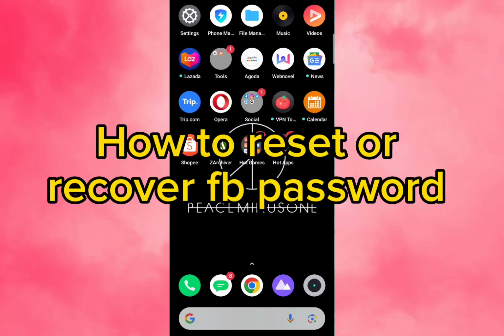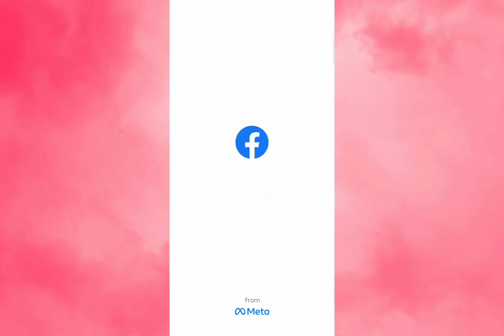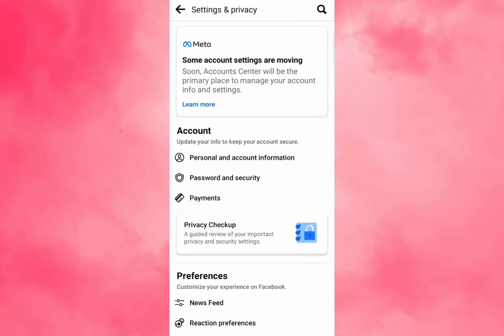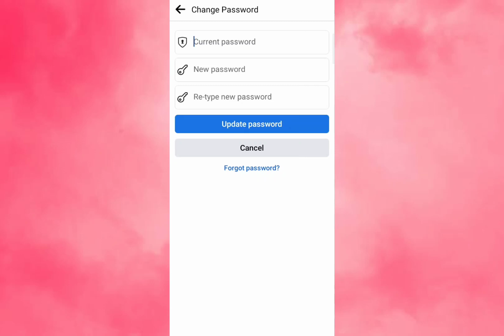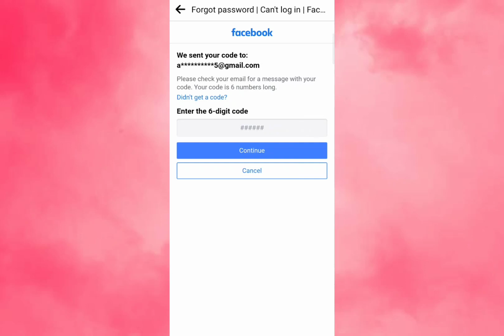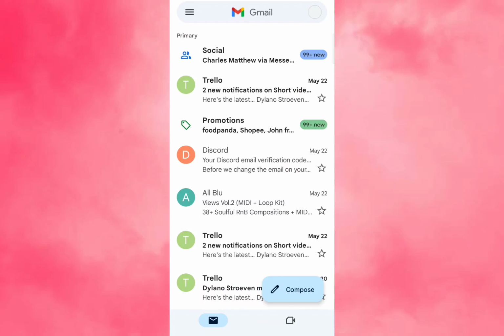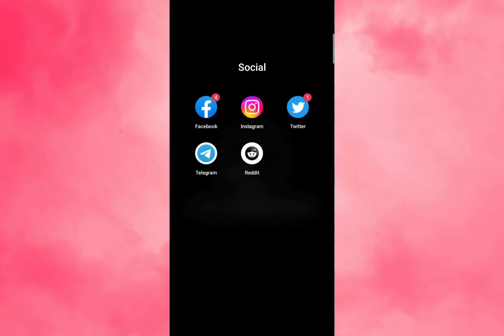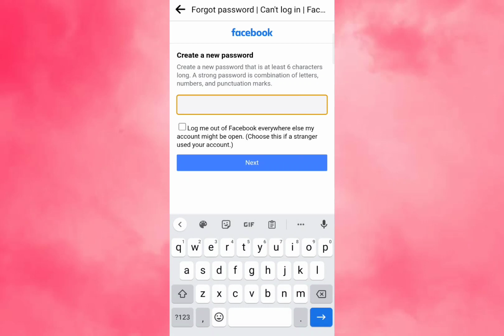How To Easily Reset Or Recover Your Facebook Password.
Forgetting your Facebook password can be frustrating, but don't worry, we've got you covered! In this comprehensive tutorial, we'll show you the step-by-step process to reset or recover your Facebook password, ensuring you regain access to your account in no time.

Losing access to your Facebook account can happen for various reasons, such as forgetting your password or falling victim to a hacking attempt. But fear not, as we'll guide you through the necessary steps to recover your account and regain control.

We'll also discuss the importance of account security and provide tips to prevent future password-related issues.

By the end of this video, you'll be equipped with the knowledge and tools to easily reset or recover your Facebook password. Don't let a forgotten password keep you from connecting with friends and family or accessing your valuable Facebook data.

Never lose access to your Facebook account again. Learn how to easily reset or recover your Facebook password by watching our tutorial. Watch now!

Watch our tutorial now and regain access to your Facebook account hassle-free!